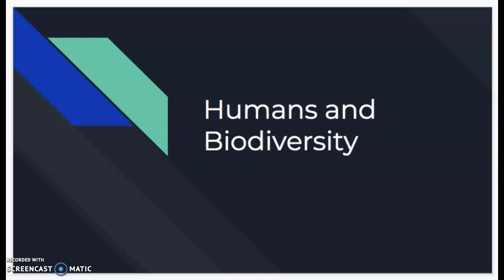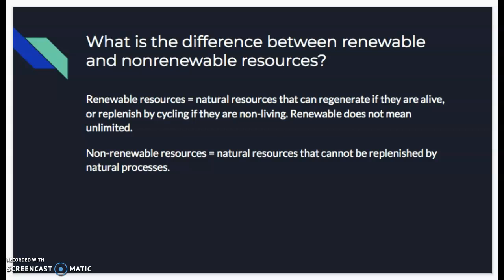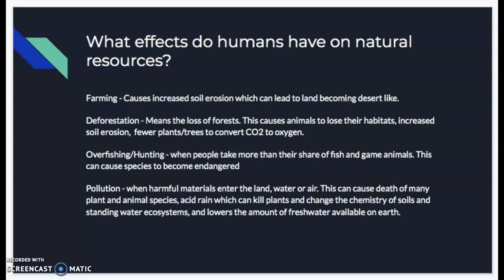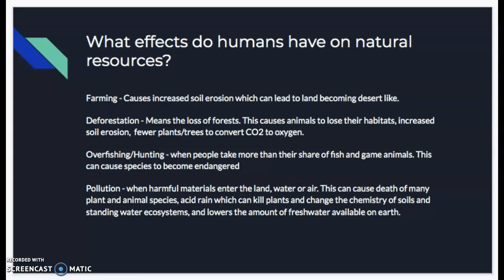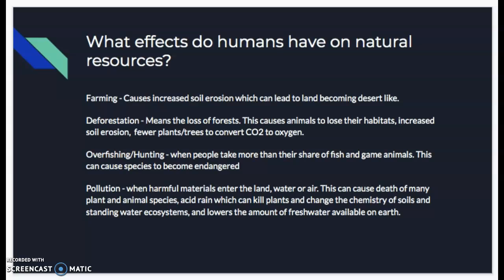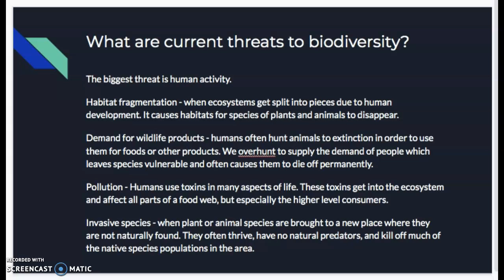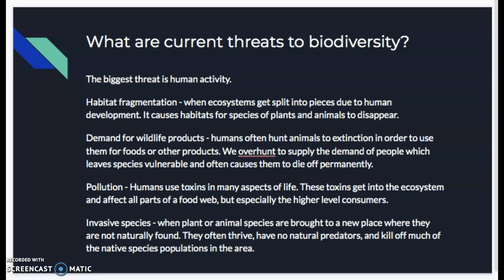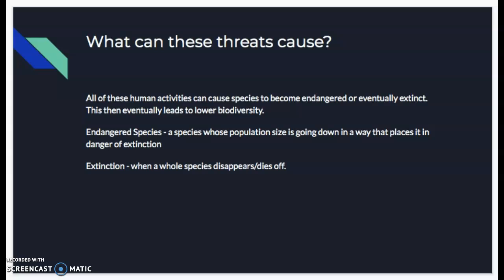Humans and Biodiversity Notes